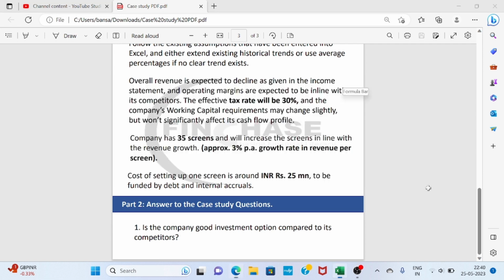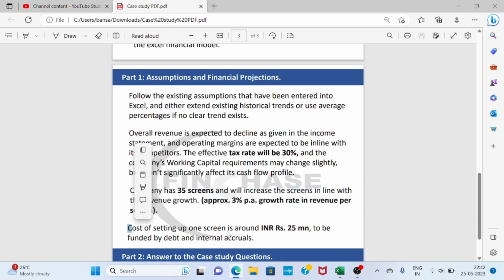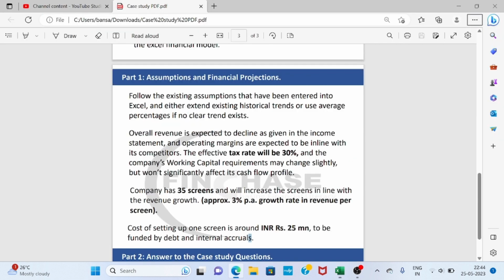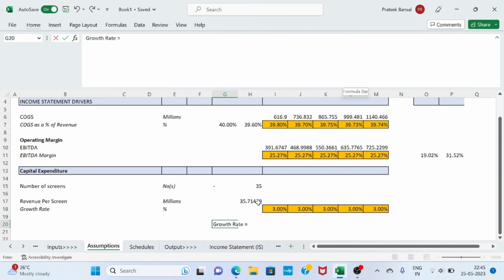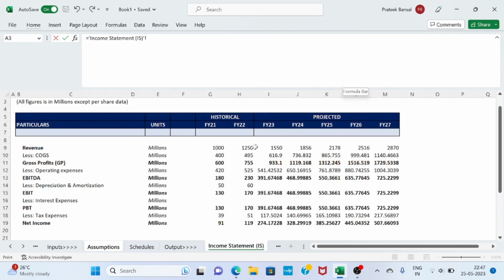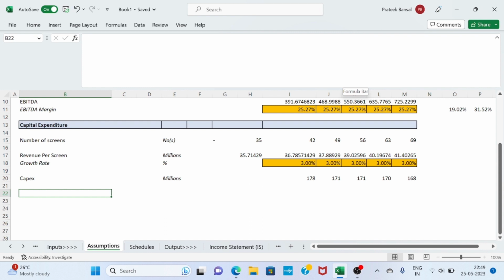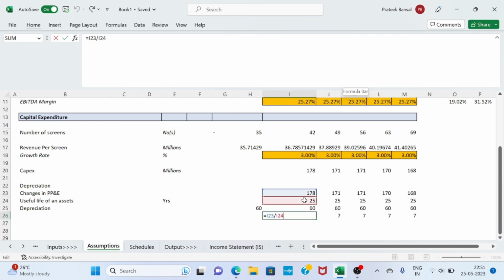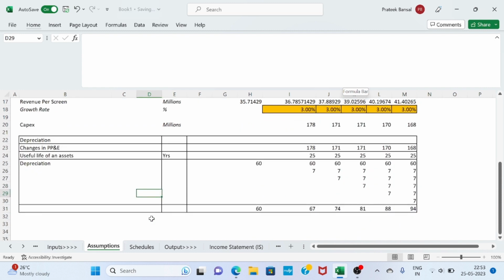Series 2 - Part 4: Depreciation Schedule - Financial Modeling from Scratch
Financial modeling is the process of creating a mathematical representation of a financial situation. It involves using different techniques to predict future financial performance based on past data and assumptions about the future.

The purpose of financial modeling is to gain a better understanding of financial situations and to make informed decisions based on that understanding. It can be used to analyze investments, create budgets, value assets, and assess the impact of different scenarios.

Financial models can range from simple spreadsheets to complex computer programs and can be used in many areas of finance, such as investment banking, corporate finance, and asset management.